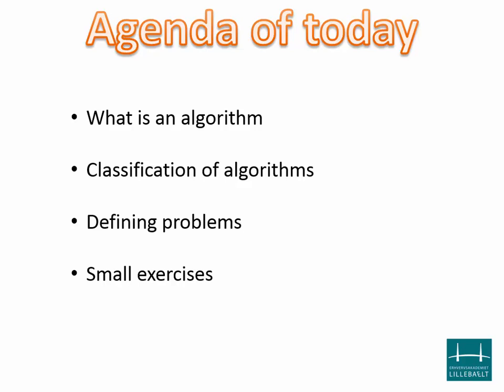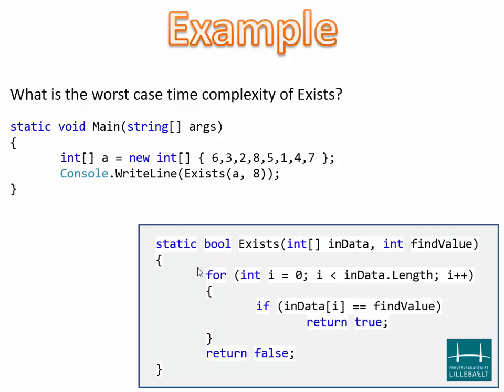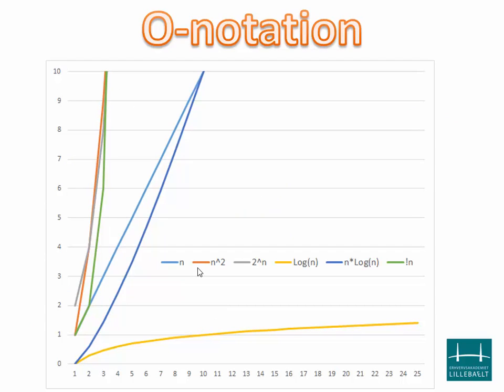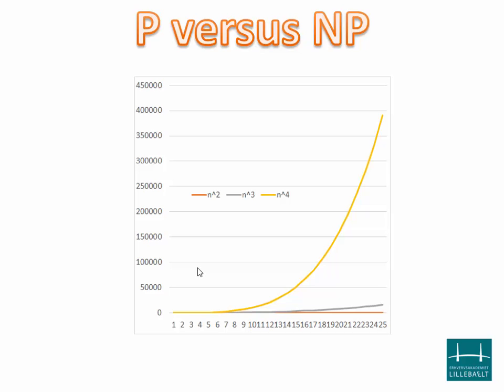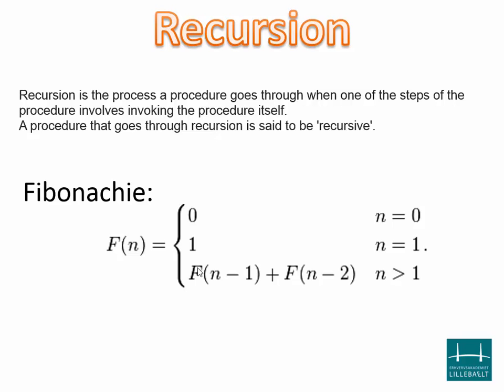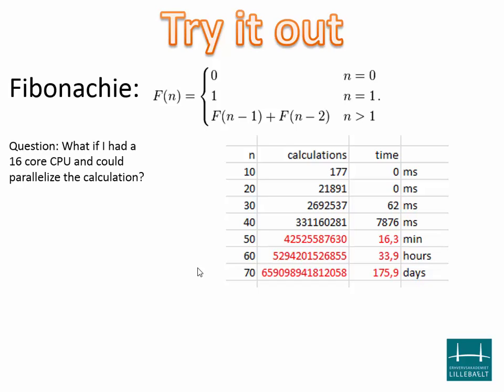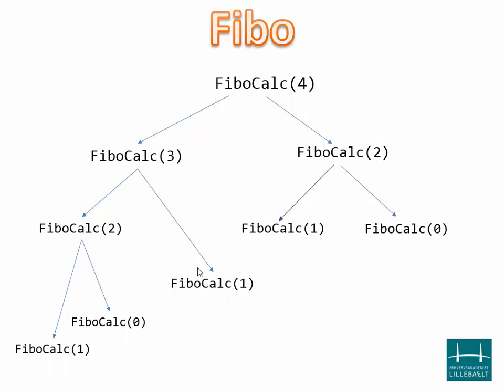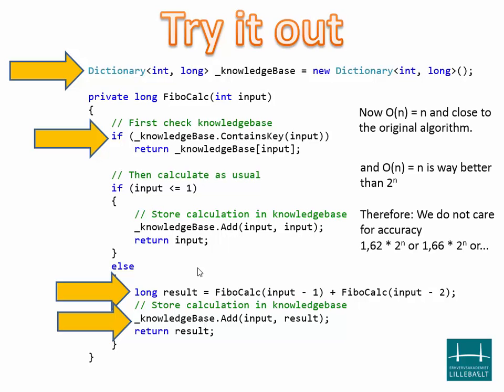001 Intro To Algorithms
Algorithms and their time complexity with an fibonacci example.